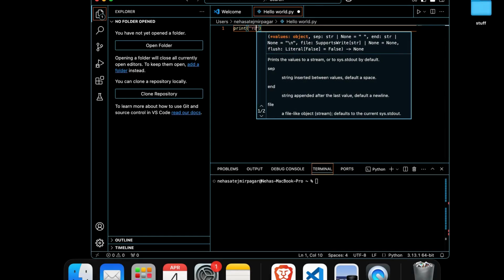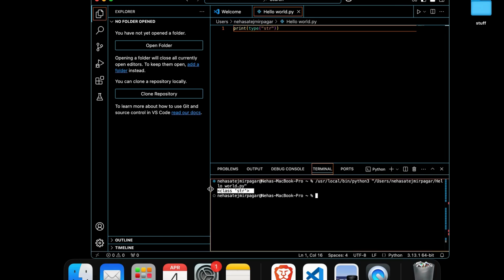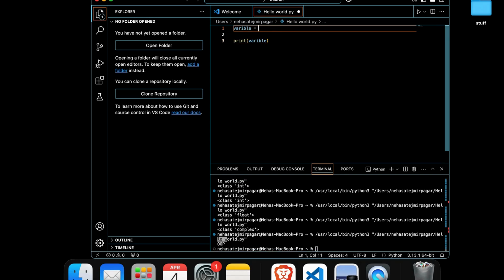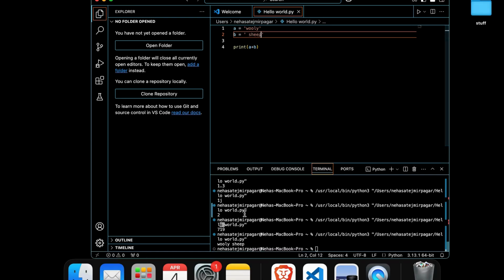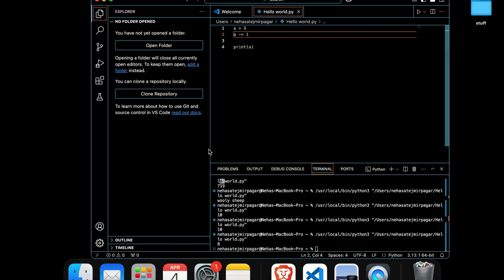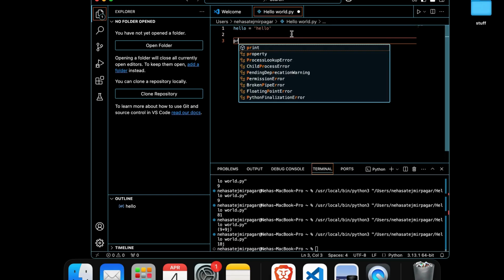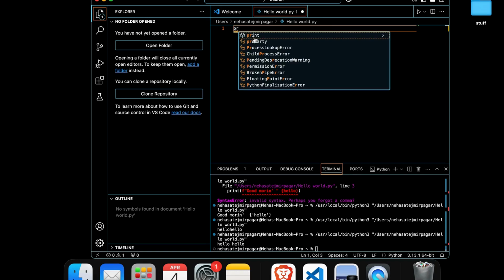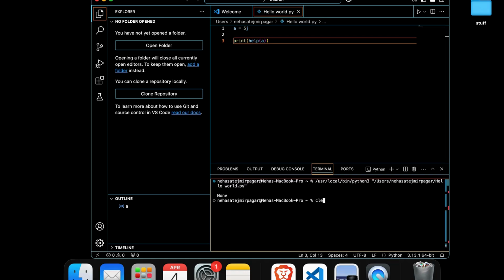Python TuTorial | print function, type function, ints, str, complex, float , and variables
This is a Python tutorial about print function, type function,  ints, str, complex, float , and variables